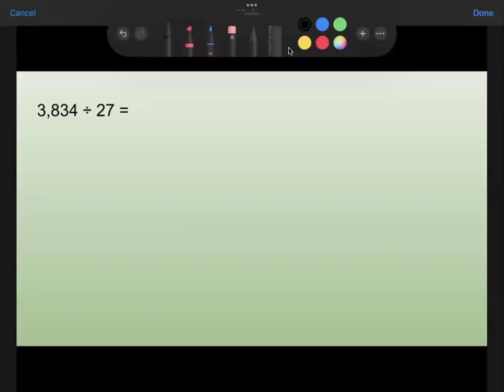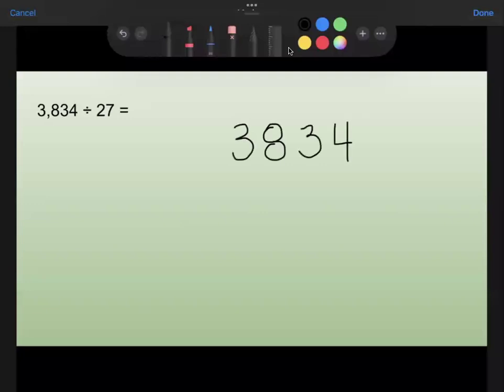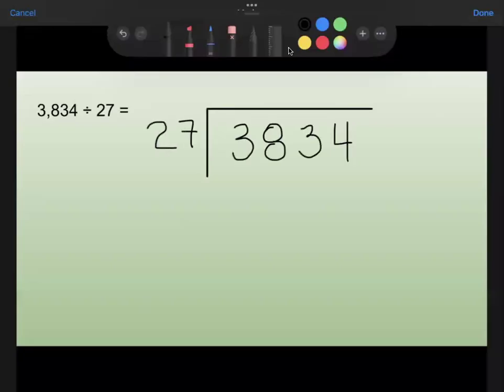6th Grade Math Dividing by Two-Digit Divisors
This video shows how to divide multi-digit whole numbers by two-digit divisors as typically taught in sixth grade math, and includes five worked examples.